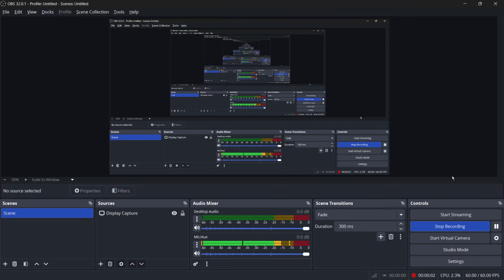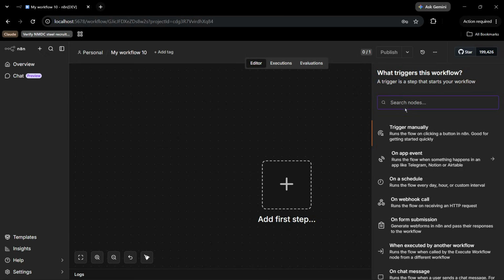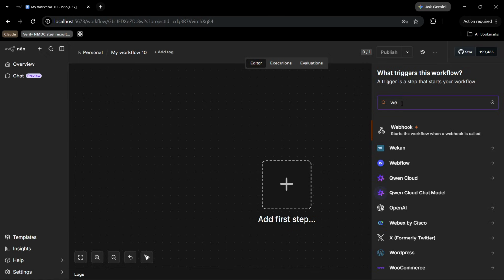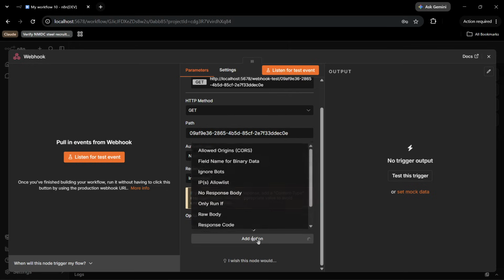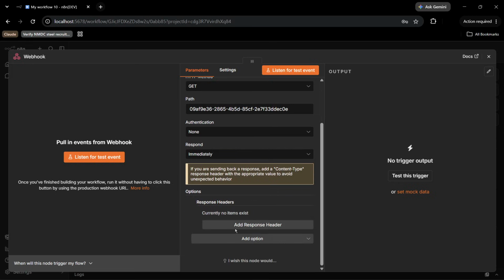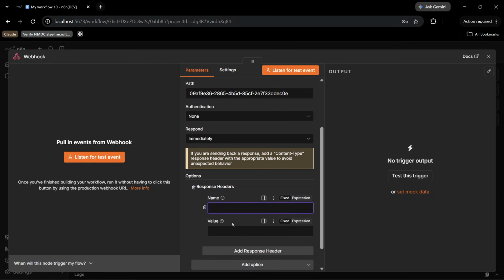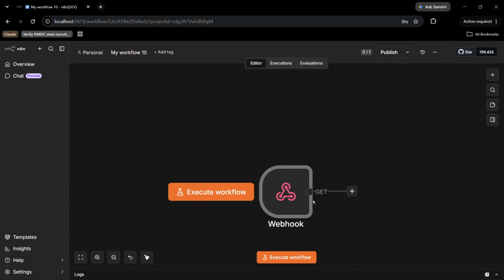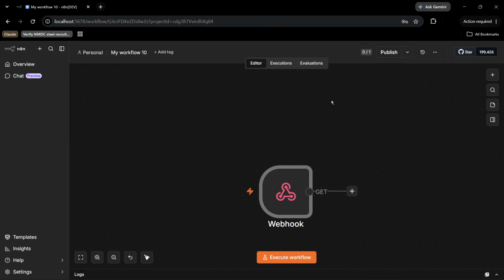How To Add Response Headers To Webhooks In n8n: Build Custom APIs! (2026)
Welcome back to another advanced API development episode in our massive n8n workflow automation series! When you are building custom endpoints using n8n, simply returning a JSON body is often not enough. If you are integrating with strict third-party platforms, building a custom backend for a web application, or dealing with strict browser security policies, you absolutely must control the HTTP headers you send back! In this fully updated 2026 comprehensive tech tutorial, we are taking a deep dive into how to add response headers to webhooks in n8n, completely customizing your HTTP responses to build professional-grade APIs!

In the first section of this complete video guide, we will tackle the core Webhook node settings. We will walk you through the n8n canvas and introduce the critical setting that unlocks custom responses: changing the "Respond" option from the default "Immediately" to "Using 'Respond to Webhook' Node". You will learn why breaking this automated response cycle is essential for gaining full control over exactly when and what your webhook replies to the external client, allowing your workflow time to calculate data before firing back a response.

Next, we take a deep dive into the absolute star of the show: The "Respond to Webhook" node! This is where the magic happens. We will show you exactly how to locate the "Response Headers" section within this node. You will watch a live demonstration of adding custom key-value pairs to your HTTP response. We will walk you through the most common and powerful use cases, such as explicitly setting the Content-Type to application/json or text/html, ensuring the receiving application knows exactly how to parse your payload!

Moving into the second half of our tutorial, we will explore advanced header manipulation for security and complex integrations. Struggling with CORS (Cross-Origin Resource Sharing) errors when your frontend tries to call your n8n webhook? We will show you exactly how to add the necessary Access-Control-Allow-Origin and Access-Control-Allow-Methods response headers to instantly fix those frustrating browser blocks! We will also demonstrate how to dynamically inject calculated variables into your response headers using n8n expressions, perfect for sending custom tracking IDs or calculated rate limits back to the client!

Mastering how to add custom response headers to your webhooks is the ultimate key to transforming n8n from a simple automation tool into a robust, full-fledged backend API server!

Thank you so much for tuning in to this complete n8n API building tutorial! If this 2026 tech guide helped you fix a CORS error or customize your API response today, please make sure to smash that like button and share this video with a fellow developer or operations manager who is building custom integrations!